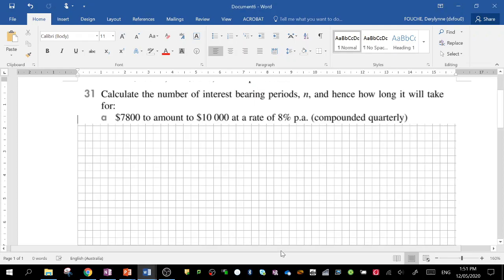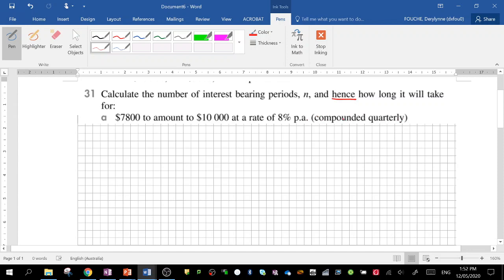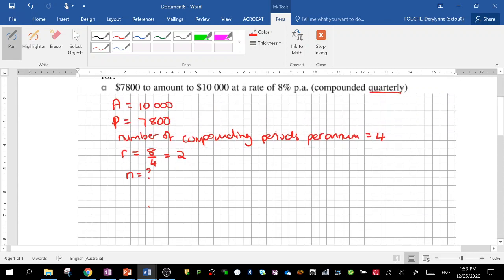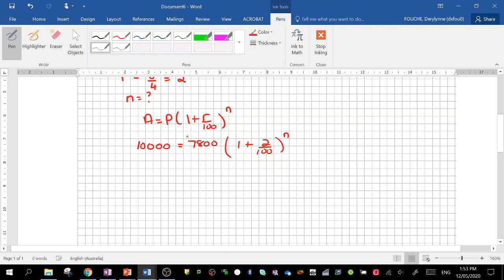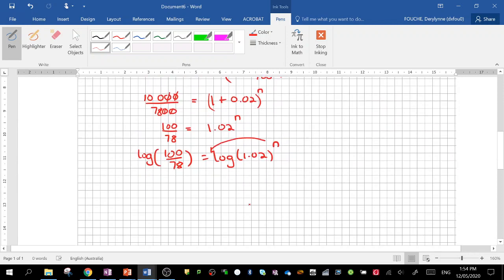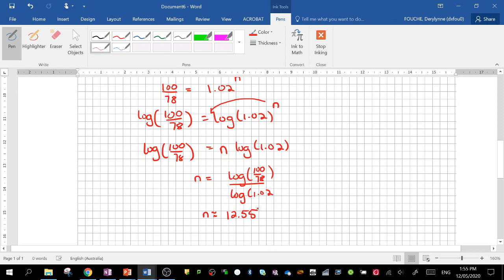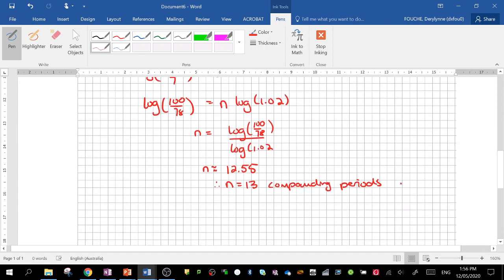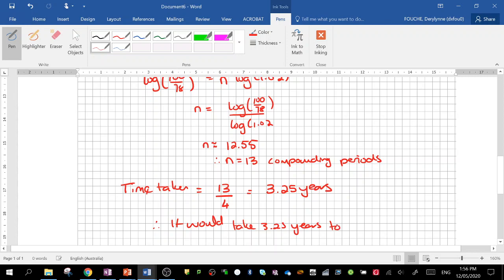Year 10 Compound interest eg 31 lesson2